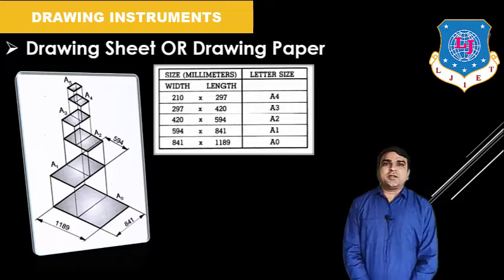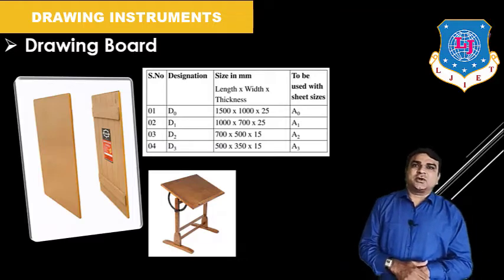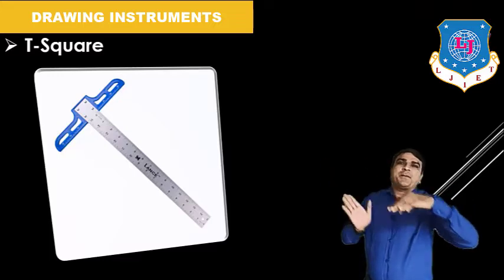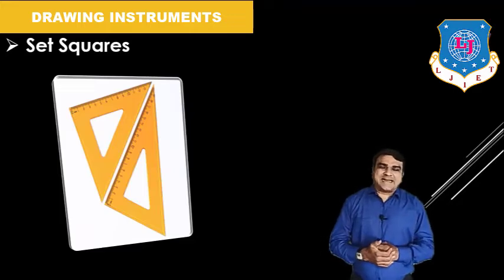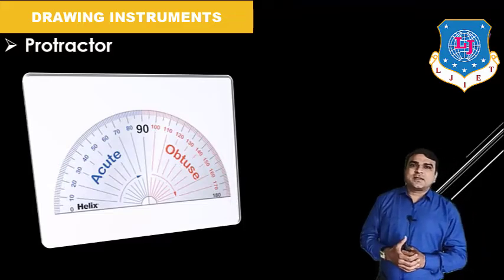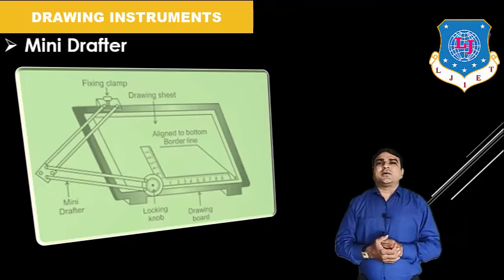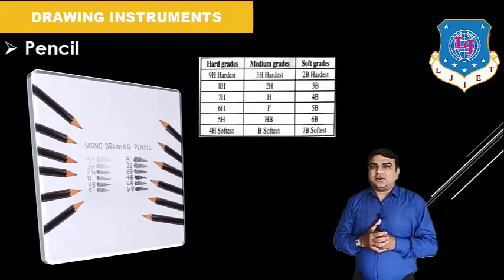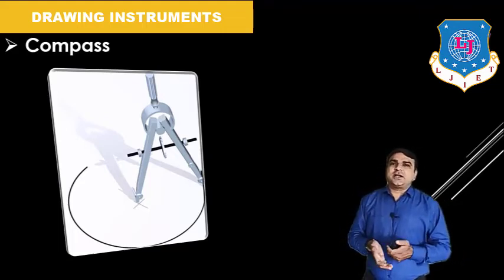Lec-01_Applications of Drawing Instruments | Engineering Graphics | First Year Engineering